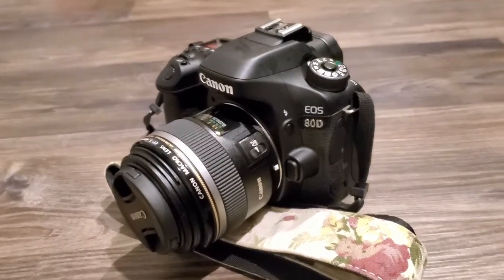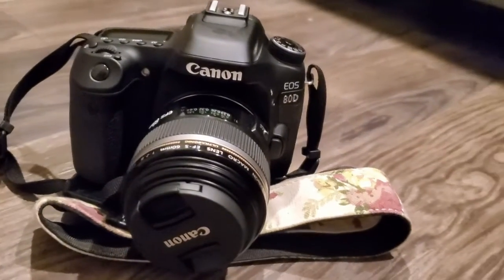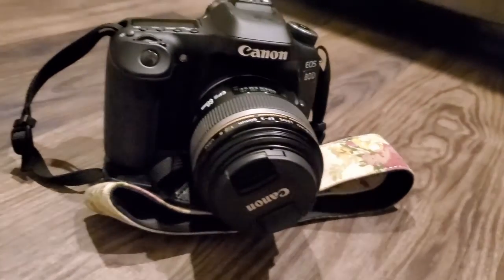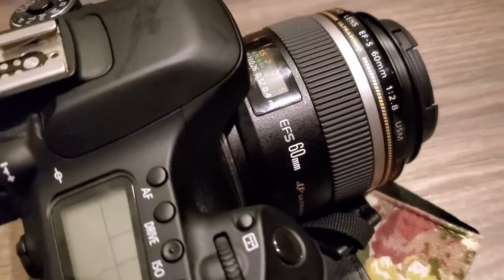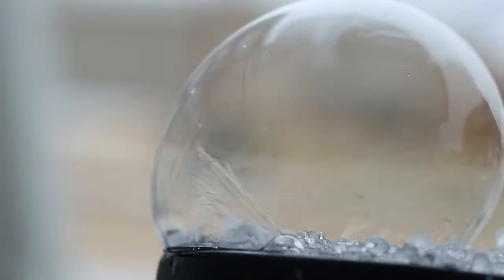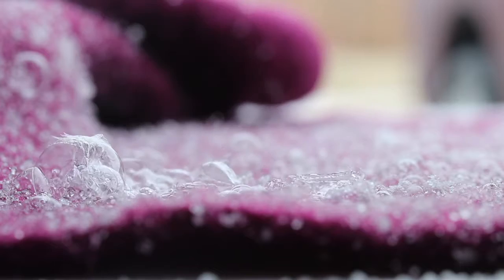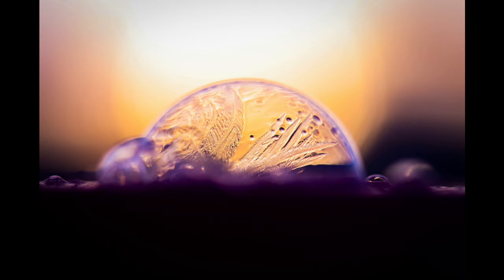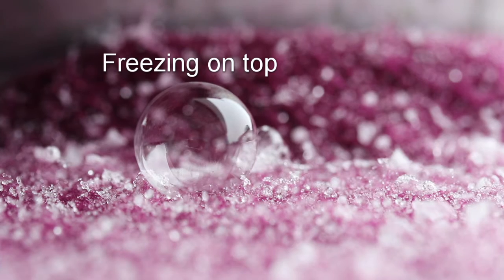How to Freeze Soap Bubbles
Join me on an adventure to freeze soap bubbles.